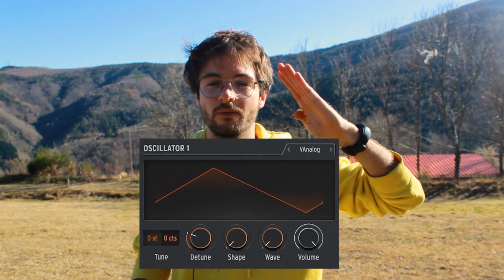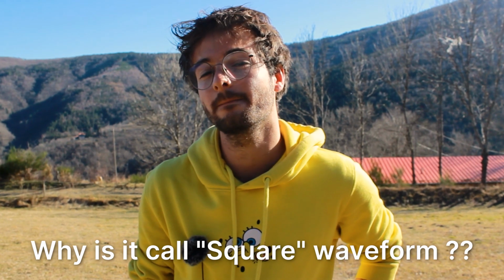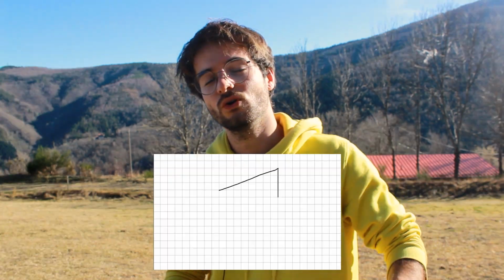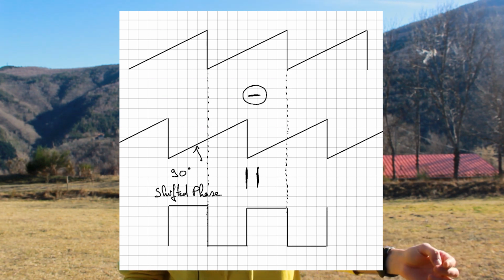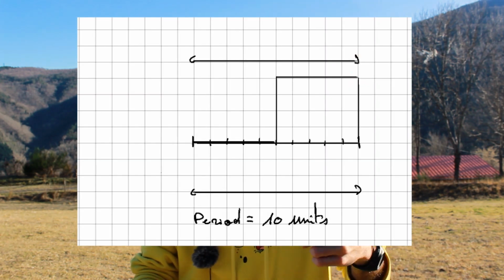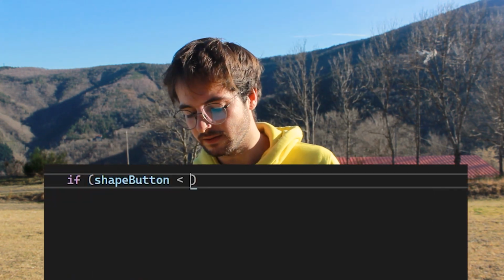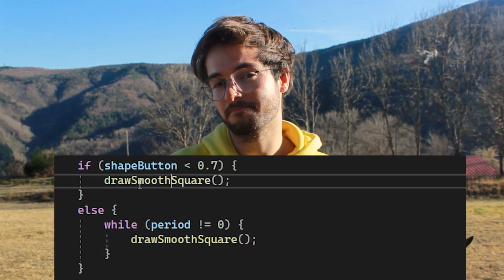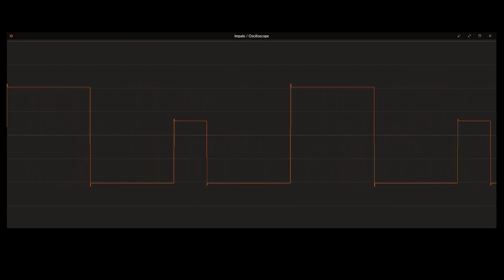I recode the Minifreak Shape button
Hey wassup ?!

Today we learn how to generate a square waveform with... TWO sawtooths !